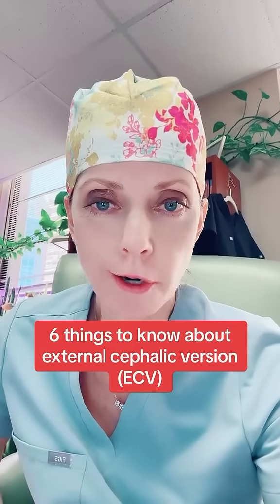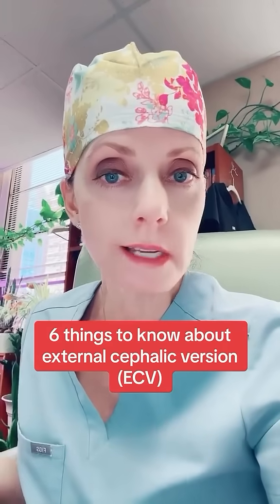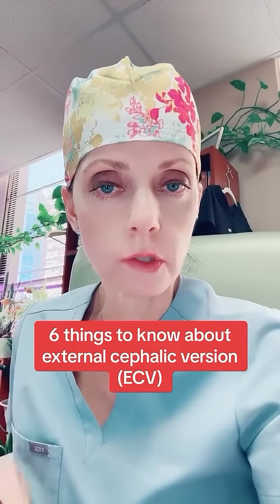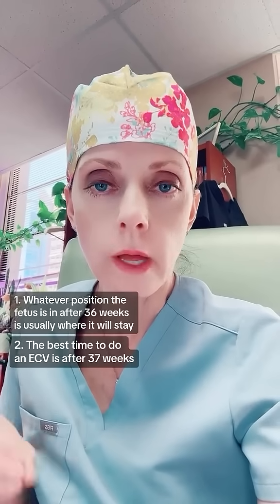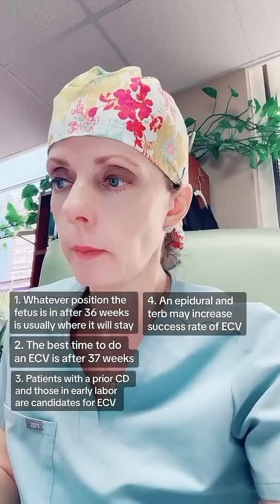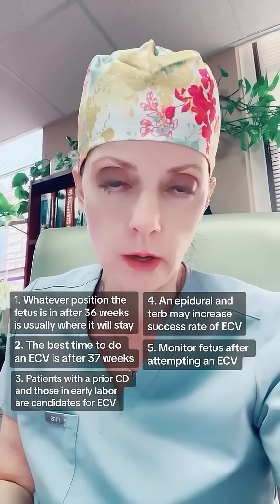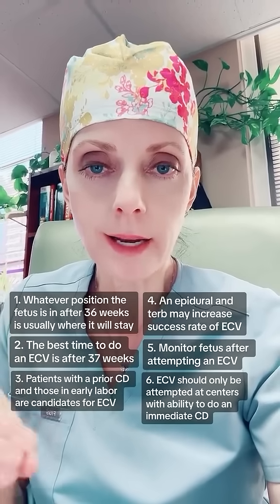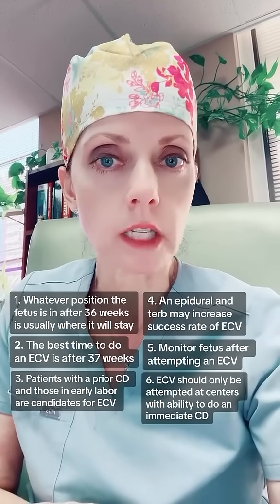What is an external cephalic version?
Because the risk of an adverse event occurring as a result of ECV is small and the cesarean birth rate is significantly lower among those who have undergone successful ECV, all patients who are near term with breech presentations should be offered an ECV attempt if there are no contraindications.

Fetal presentation should be assessed and documented beginning at 36 0/7 weeks of gestation to allow for ECV.

Evidence supports the use of parenteral tocolysis to improve the success of ECV.

Neuraxial analgesia in combination with tocolytic therapy can be considered a reasonable intervention to increase ECV success rate.

Fetal well-being and contraction pattern should be assessed by a nonstress test or biophysical profile before and after the procedure.

External cephalic version should be attempted only in settings in which cesarean delivery services are readily available.

Instagram and Facebook: Babies After 35